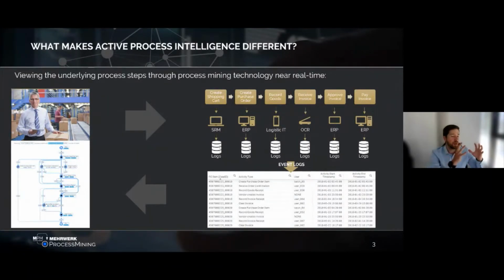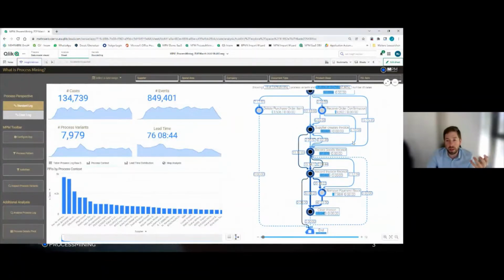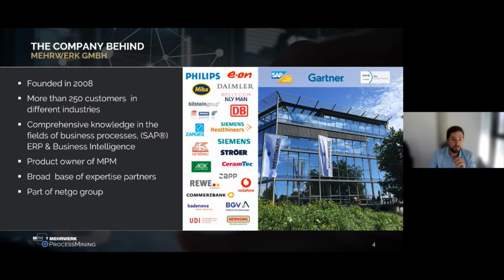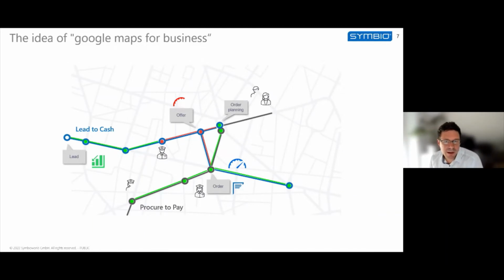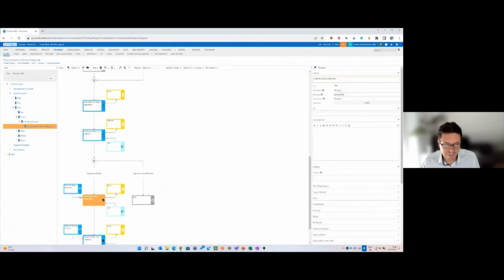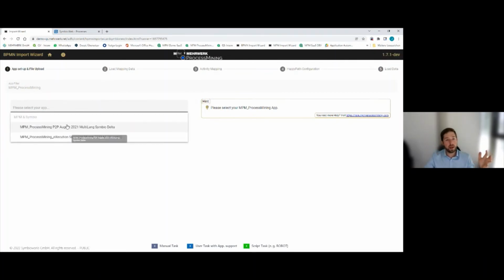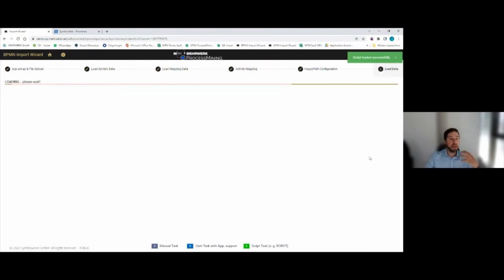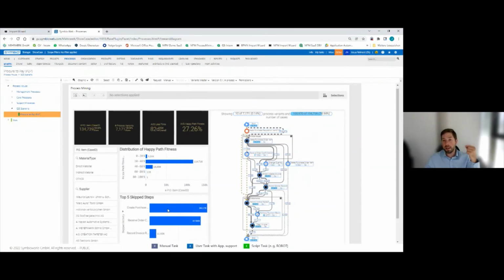Human Centric Process Mining